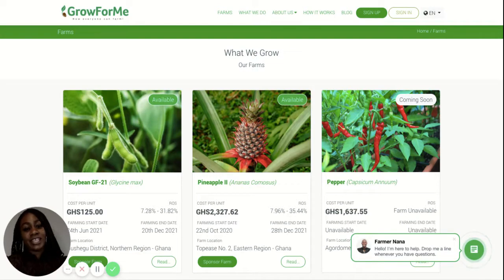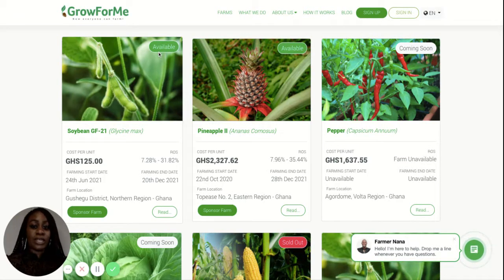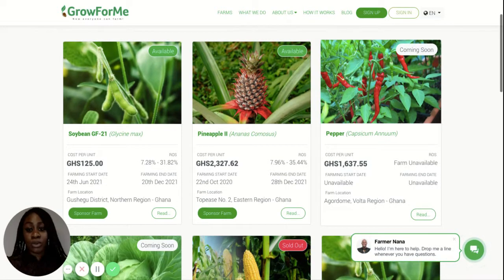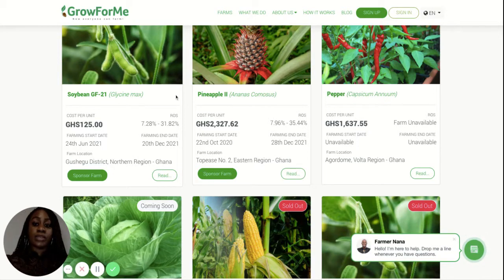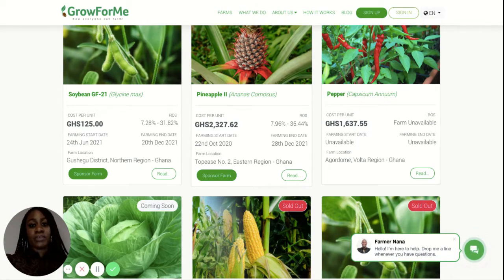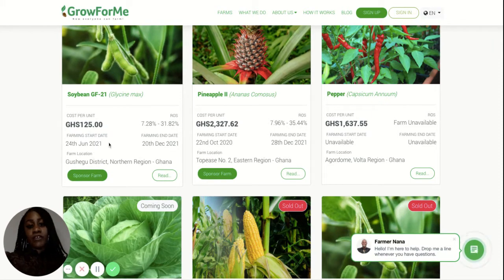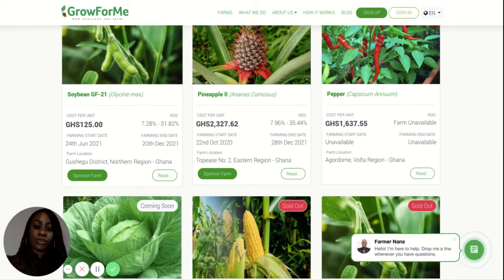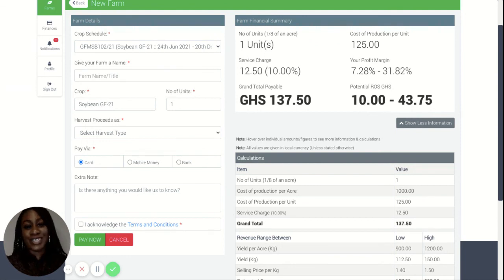What crops are available and sponsor a farm from £17 $22 €19 GHc 125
Grow For Me